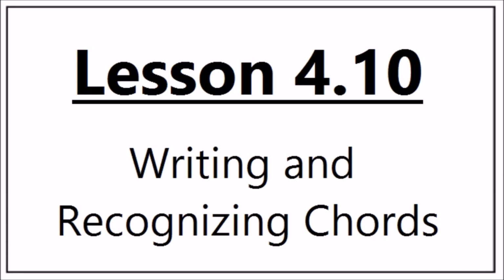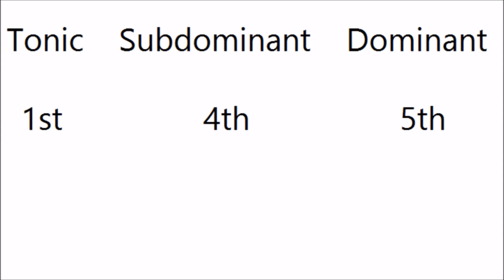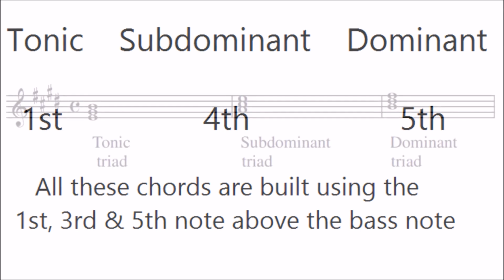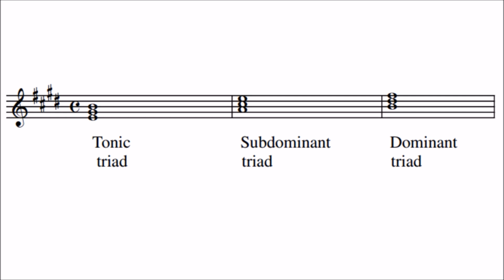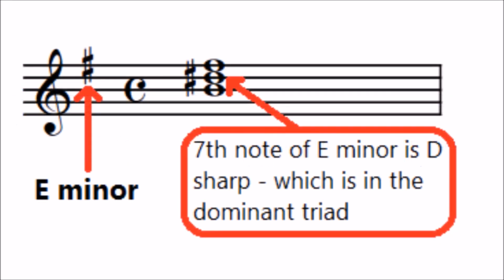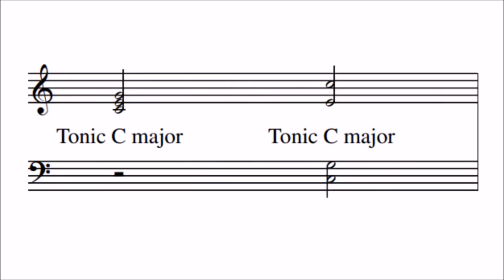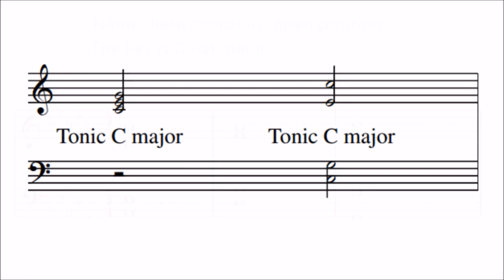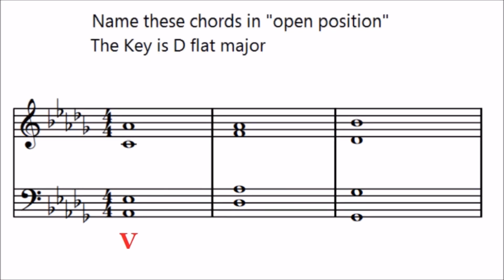🎼 Grade 4 ABRSM Theory (Grades 3/4 Trinity) - Writing and recognizing chords - Lesson 4.10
Learn about "writing chords" for Grade 4 ABRSM/Grades 3 & 4 Trinity music theory.

The chords you will need to know for Grade 4 ABRSM Music Theory, are those built on the Tonic, the Subdominant and the Dominant. (Trinity College introduces the Dominant chord in Grade 3 and the Subdominant in Grade 4). You will remember these are the 1st, 4th and 5th degrees of the scale.

Previously you have come across the Tonic Triad where a chord was built on the key note - the "tonic" using the 1st, 3rd and 5th degrees of the scale. The principle is the same for the two new chords, but you just need to build the chord starting on the 4th or 5th degree of the scale. Here are the three triads in the key of E major.
Here are the Primary Triads of E major - chords built on the tonic, subdominant and dominant
There are two other things to bear in mind in this topic.
In a minor key the dominant triad contains the 7th degree of the scale and you will remember that the 7th note of a harmonic minor is raised.  So for example in the scale of E minor - the 7th note is raised to D sharp.  This 7th degree of the scale occurs in the dominant triad and so the dominant triad contains a D sharp. In fact the middle note of the dominant triad in any minor key is raised.
The dominant triad of any minor key contains a raised 7th
Triads may be written in "open position" which means that all the notes might not necessarily be close to each other. They may even cover two clefs.The trick to recognizing the chord easily, is to look at the bass note. Both the chords here, for example are a tonic triad of C major.